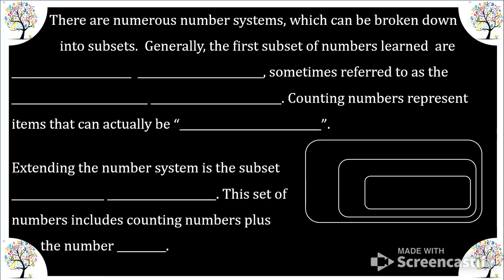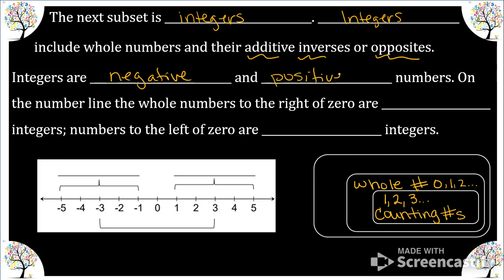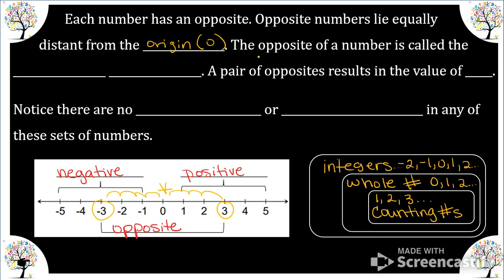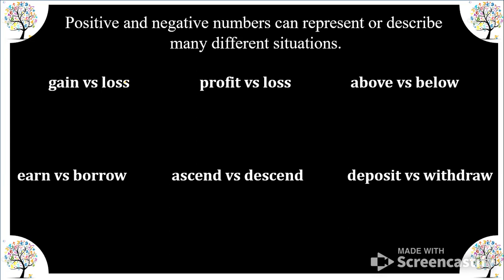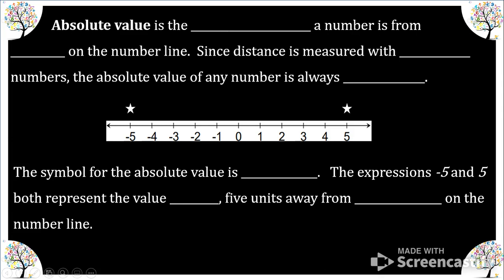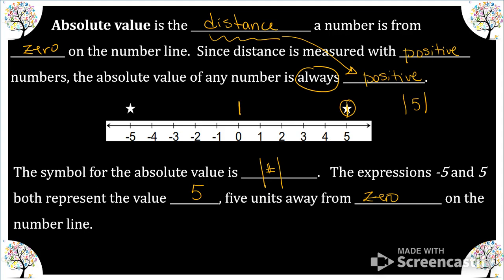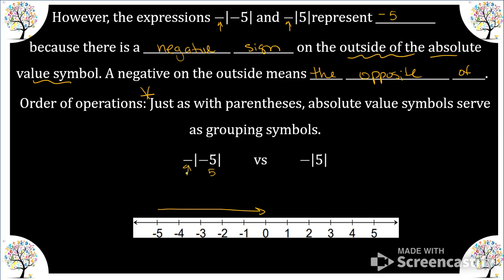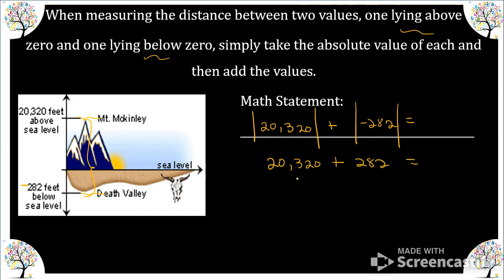TC Video Lesson 1-1 Introduction to Integers